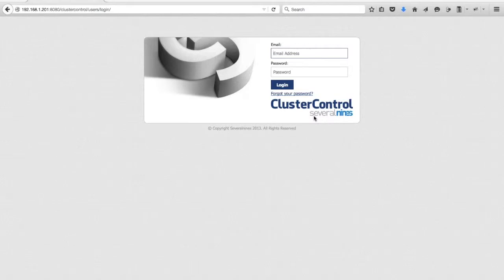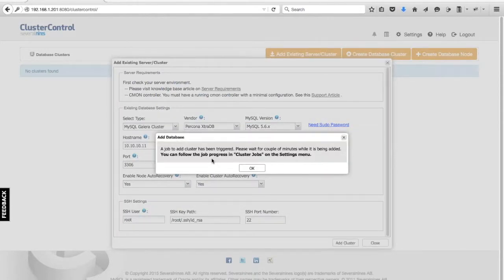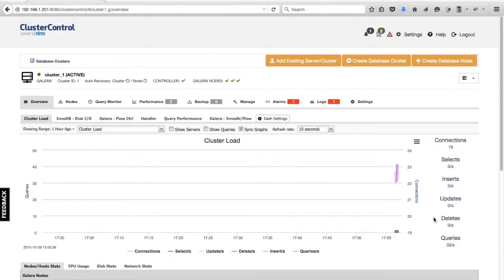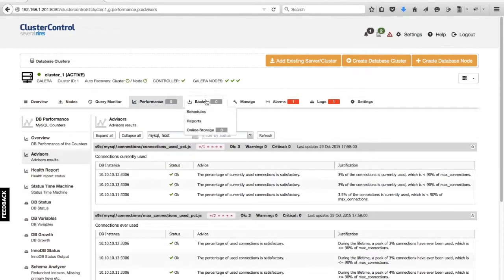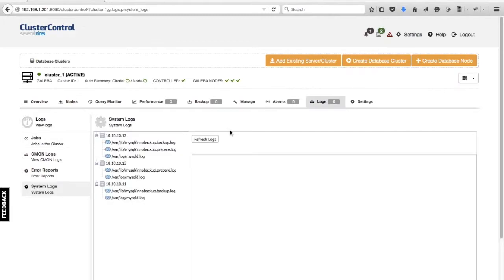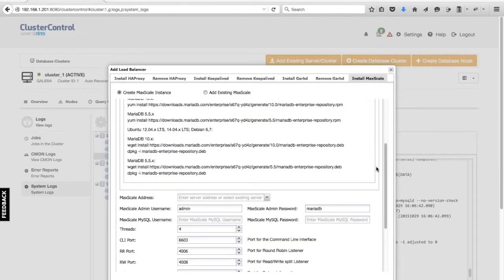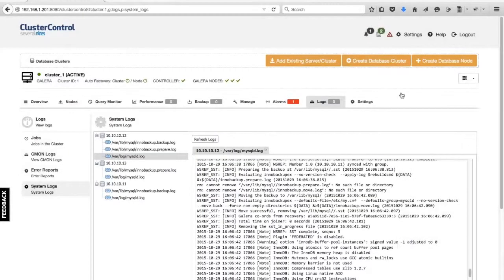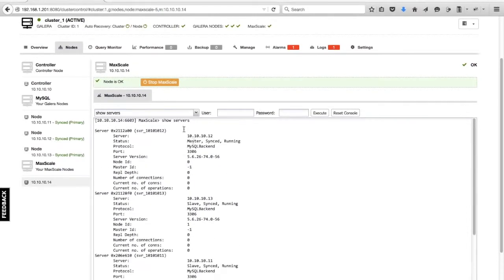Webinar replay: Deploying MongoDB, MySQL, PostgreSQL & MariaDB’s MaxScale in 40min - part 2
During this live webinar, Art van Scheppingen, Senior Support Engineer at Severalnines, demonstrated the latest ClusterControl release and its new features such as support for MariaDB’s MaxScale and related MySQL updates; this is also the best ClusterControl release for PostgreSQL yet.

In fact, and during a live demo, Art not only introduced the new features, but also proceeded to deploy MongoDB, PostgreSQL, MySQL clusters and replicated setups as well as MariaDB’s MaxScale proxy all in the one session and the one ClusterControl instance - within 40min! Impressive stuff, which can be viewed again in this recording!

TOPICS COVERED

For PostgreSQL
Deployment and Management of Postgres Replicated Setups
Customisable dashboards
Database performance charts for nodes
Enablement of ClusterControl DevStudio
Support for MaxScale
Deployment and management of MaxScale load balancer

For MySQL
Add Existing HAProxy and Keepalived
Deployment of MySQL Replication setups
Improvements in charting of metrics
Revamped Configuration Management
New Database Logs Page
Revamped MySQL User Management